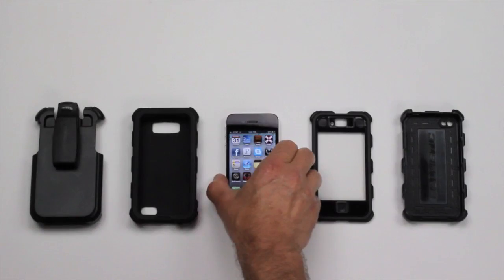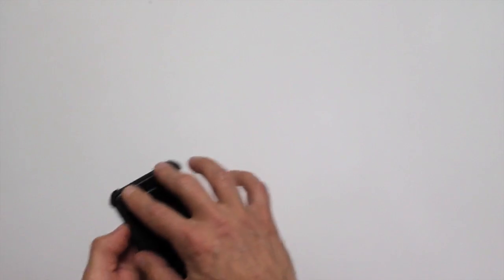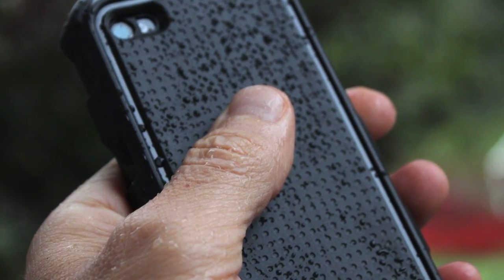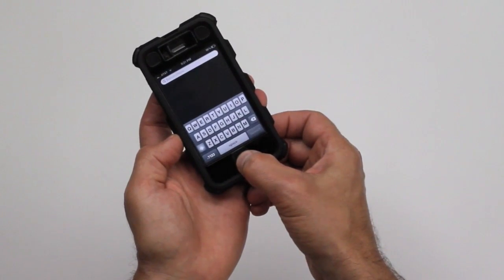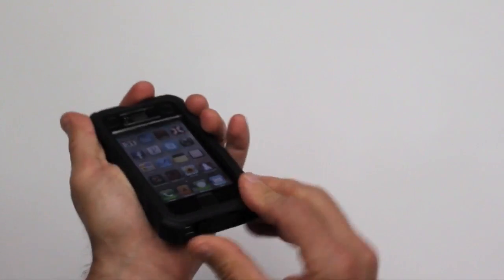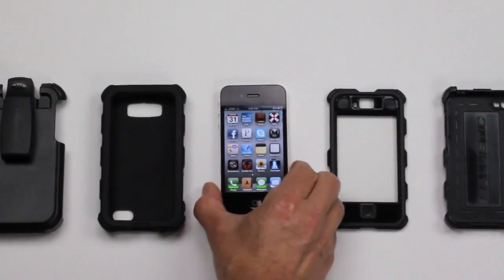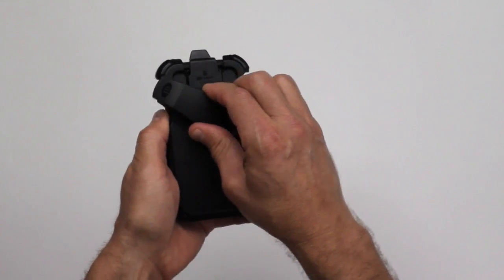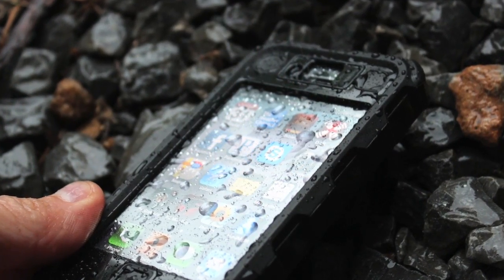NEW - Best iPhone Case? - Ballistic HC Survival Case Review - Top iPhone 5 / 4s & 4 Case?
- Today we're reviewing the Ballistic HC Case to see if it is the toughest, most rugged, and best iPhone 5, iPhone 4s or iPhone 4 case to help you protect and preserve your iPhone from life.

The Ballistic Hard Core (HC) case for iPhone is for anyone who wants extreme protection for their iPhone 5, iPhone 4 and iPhone 4s. This case would be great for any active person, especially those who need to have their iPhone on them at all times in changing environments and rigorous conditions... including tactical, law enforcement and military professionals, contractors, outdoorsmen or anyone who doesn't want to fuss with or worry about their iPhone being safe in the field.

AS PROMISED...
Here Are Links to the Gear Mentioned in the Ballistic HC Case Review:

If you found this review helpful and are ready to grab ANY gear on Amazon... I'd be honored if you use the following link to find your best price

I've been using the Ballistic Hard Core (HC) case for almost 3 months now and in my totally unintentional drop testing, I have watch my iPhone, in this case, plunge on occasion 4 feet or more before impacting rocks, hard ground, concrete or wood flooring... and neither the case or the phone show any hint of being dropped...

Owner reviews of the Ballistic HC case for iPhone are usually well over 4 out of 5 stars. Some owners even share stories about how their iPhone was run over by a vehicle while in this case and survived without any damage...

We rate the Ballistic HC case for the iPhone at 5 out of 5 stars for it's great design, multi-layer protection, quality materials, fit and finish, the outer silicon layer, the versatility of carry and most of all... the overall extreme protection that it gives the iPhone without creating any usability barriers.

YouTube Review: Coming Soon...

SOG Seal Pup - Excellent Smaller Tactical, Military and Survival Knife